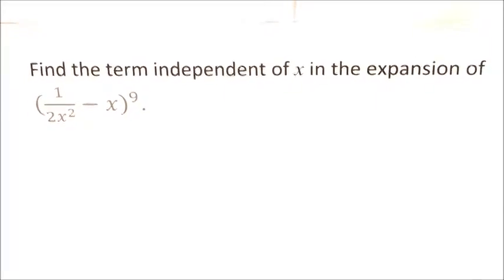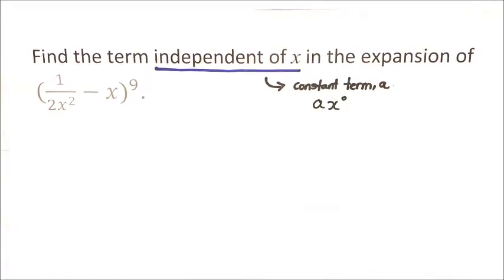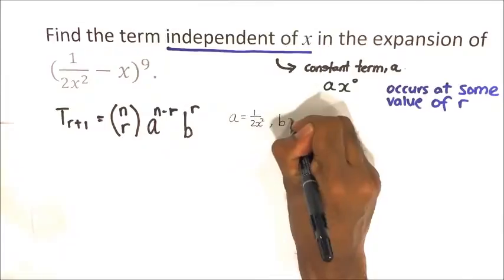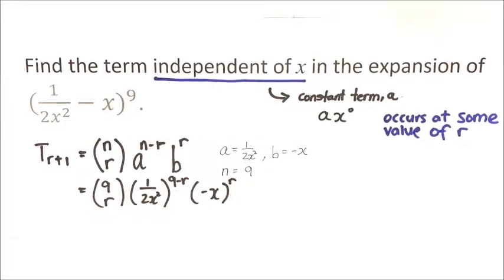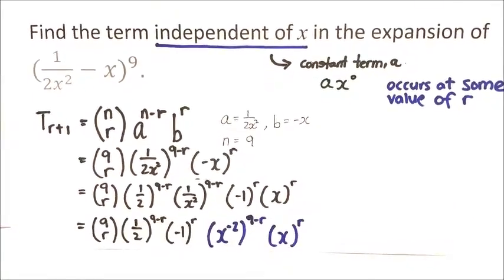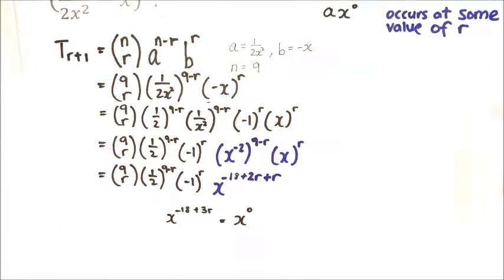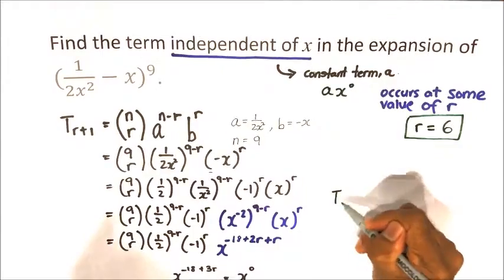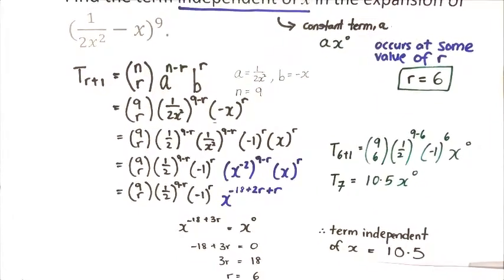General Term of a Binomial Theorem Video2